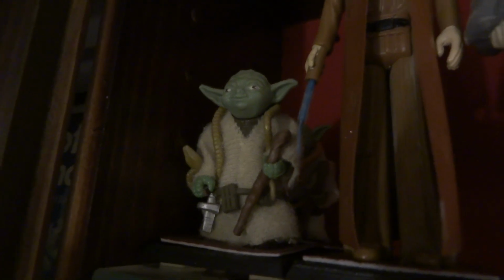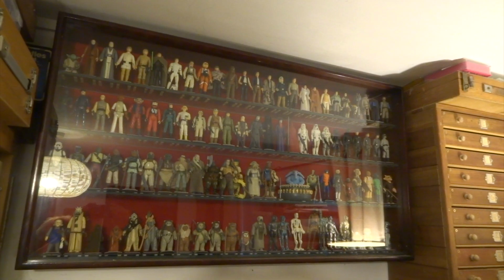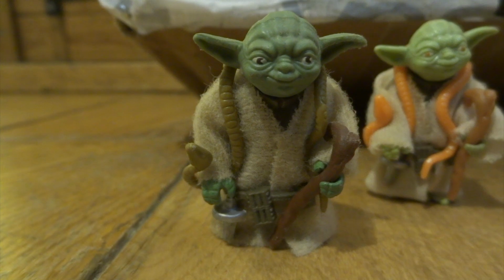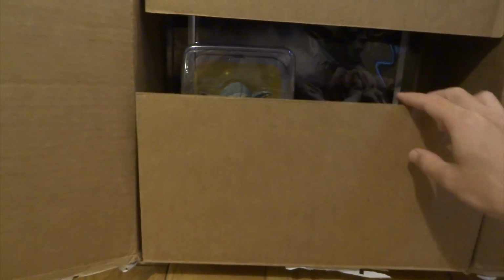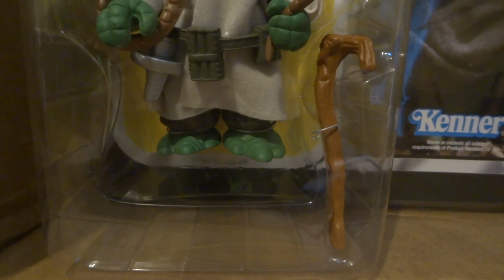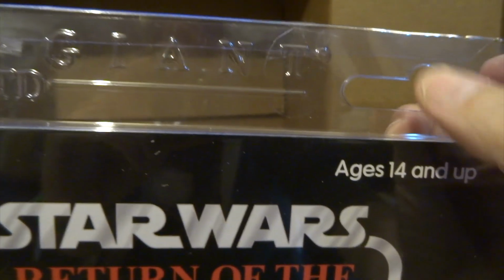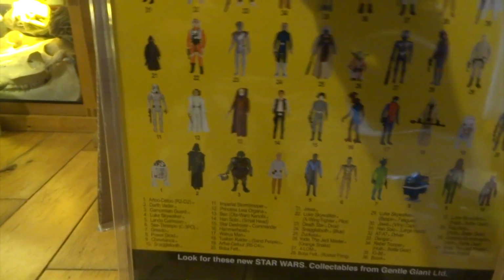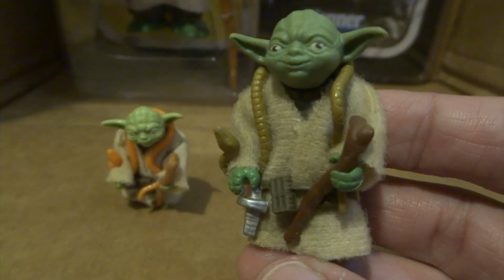KENNER Gentle Giant JUMBO YODA Unboxing & Comparison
PGM (Premier Guild Members) YODA By KENNER Gentle Giant Unboxing & Comparison UK to USA Small Original Vintage Figure Versions.  I take a look at the diminutive vintage figures (UK & USA) & compare their colours.  I then unbox my UK Jumbo version & compare the sizes.  This really is an incredible figure - scaled up to perfection when it comes to the mouldings of head, hands, feet, snake, belt & stick.  There are some slight colour differences but these can be overlooked considering the overall quality.  I was very pleased to unbox this when it arrived from the US - I had to pay some customs fees but I got such a bargain that it was definitely worth adding it to my collection.  I would love to get him out of his packet but I will store him sealed in the dark to maintain his value.